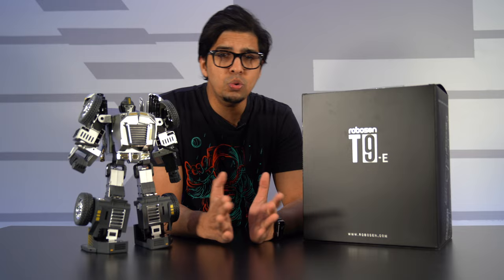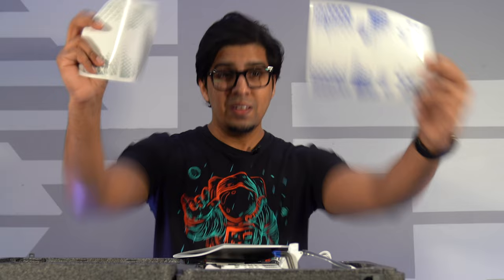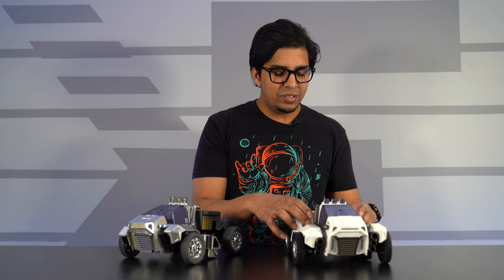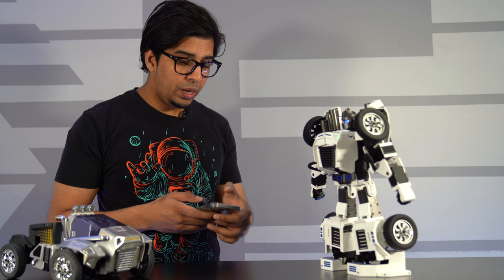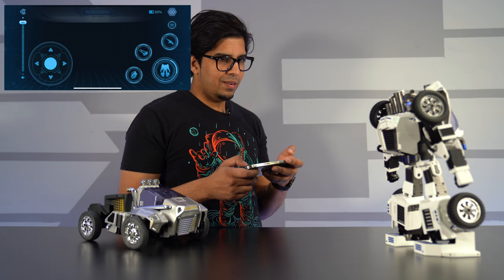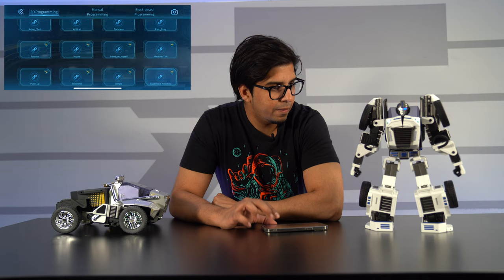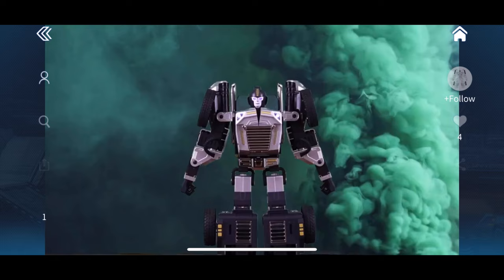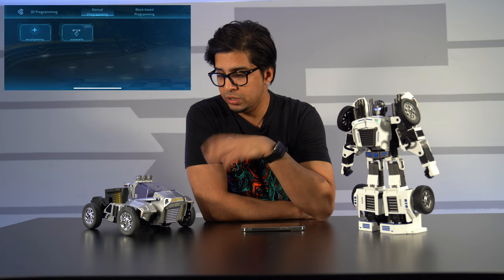REAL LIFE Transformers Robot!? - T9E - Unboxing & Review!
Special treat as we unbox the all NEW and IMPROVED T9E Transformer Robot by Robosen! This robot transforms from a RC car into a fully functional humanoid robot! With its ability to dance, fight, even take voice commands, its truly an amazing piece of machinery! Now the real question, is it a decepticon or an autobot?